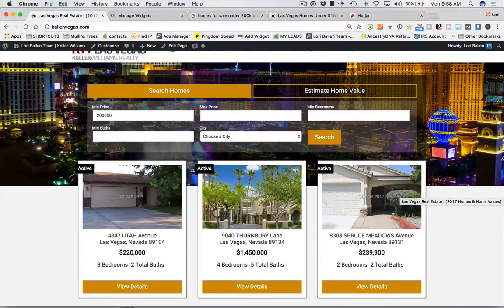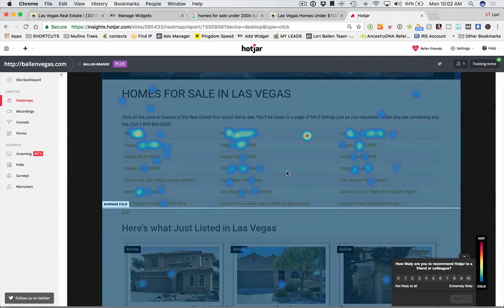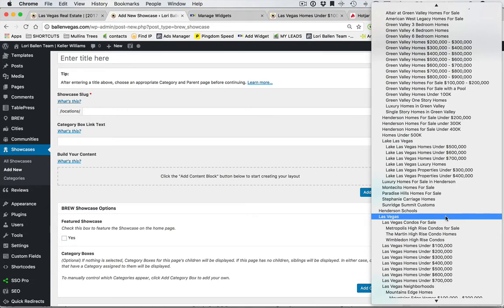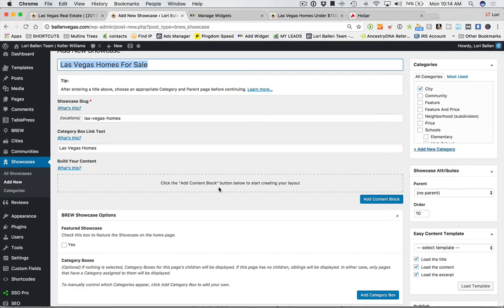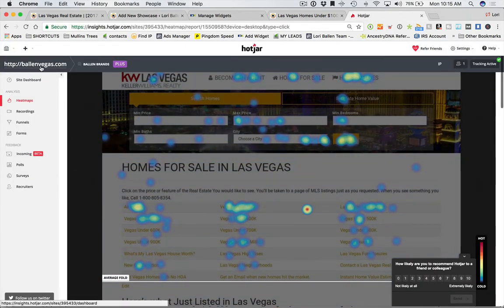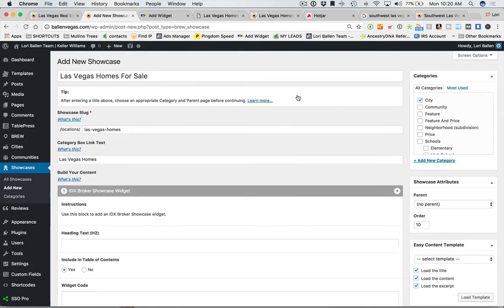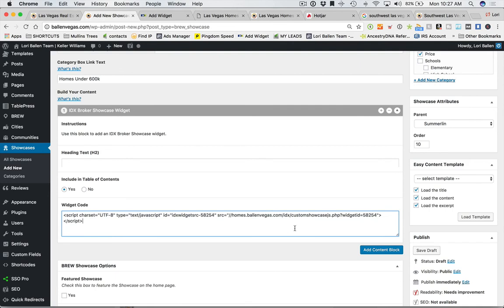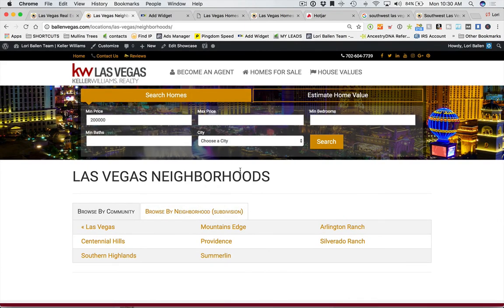Getting Started with BREW Showcase Pages | How to Build your Real Estate Agent Website